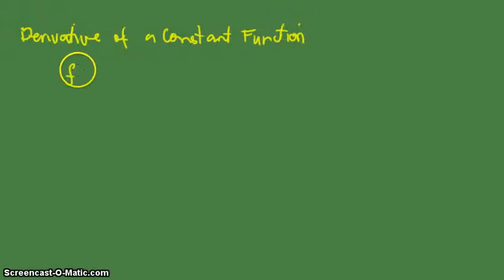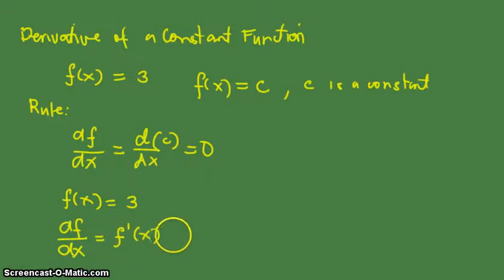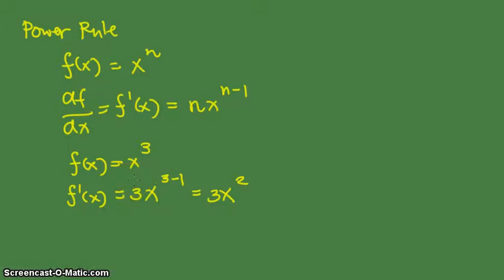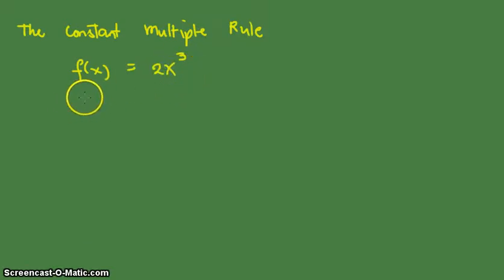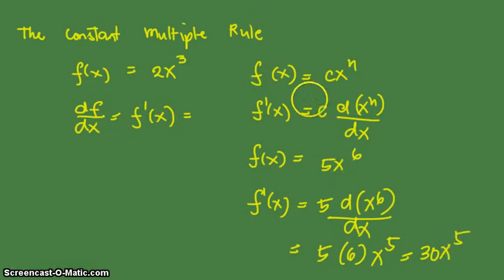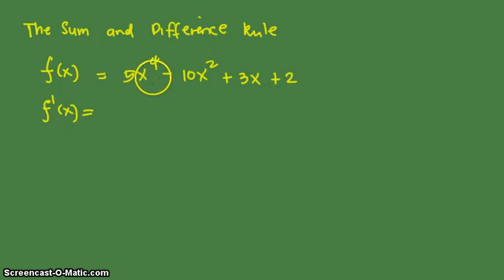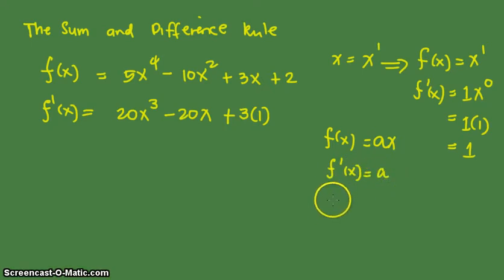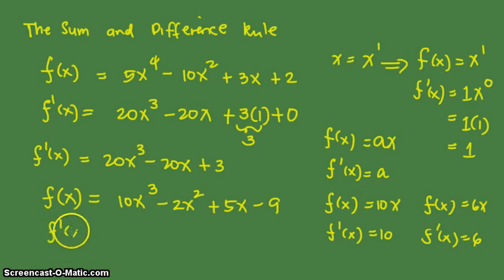Basic Rules on Differentiation